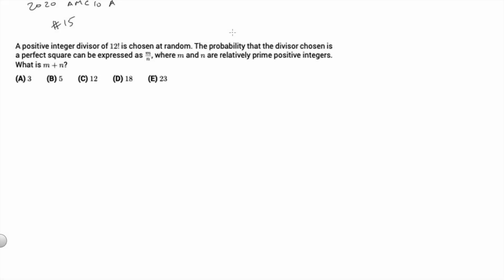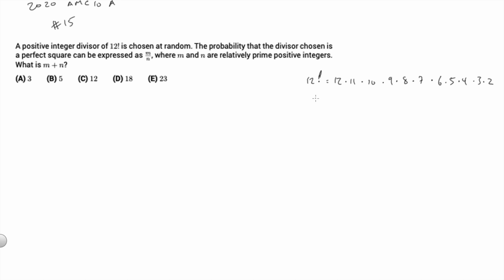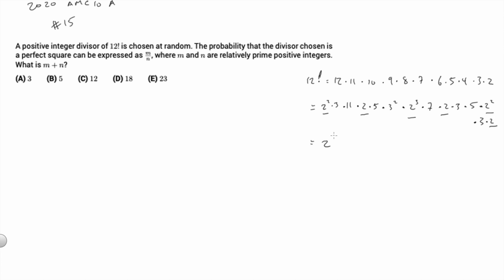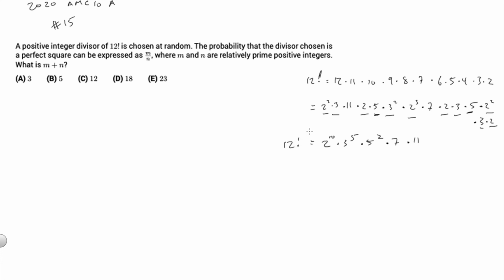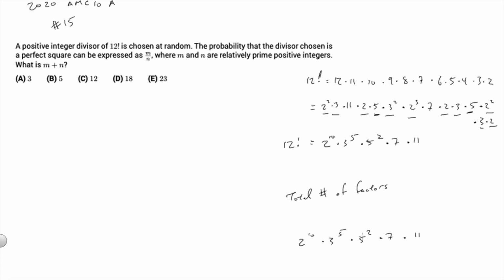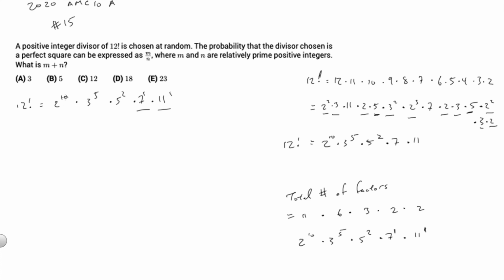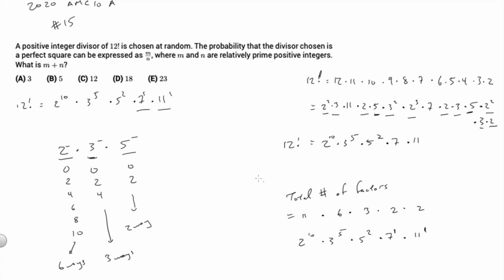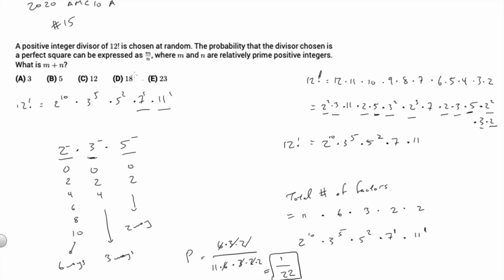AMC 10 2020 A #15 FULL SOLUTION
Solution to #15 from the 2020 AMC 10 A test.

Special Topics:
Prime Factorization
Finding the Number of Divisors